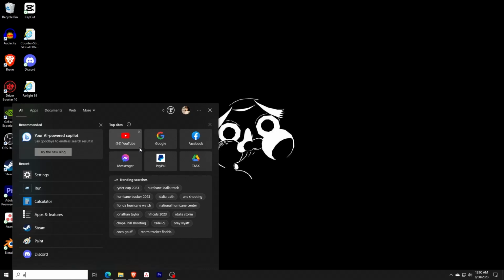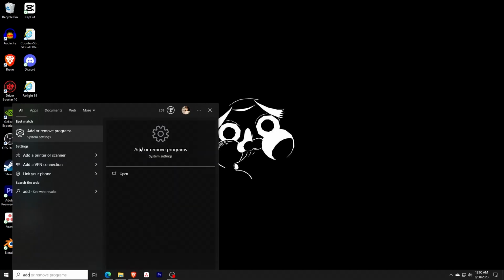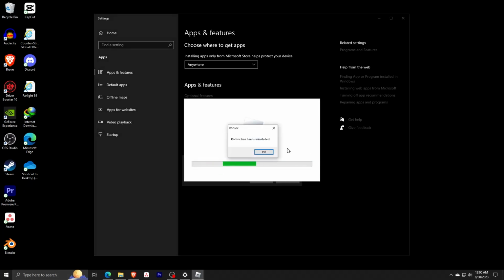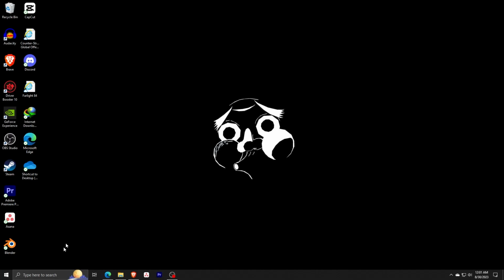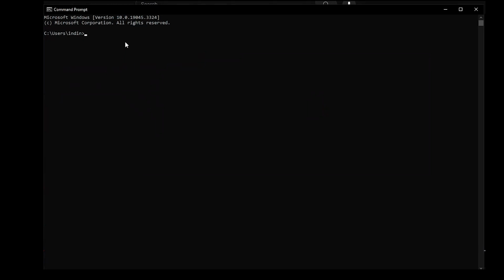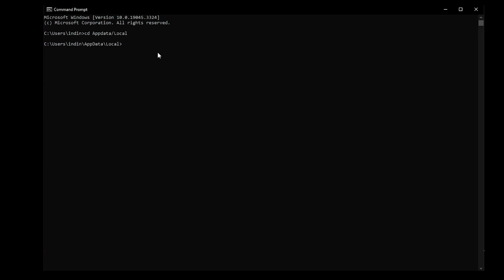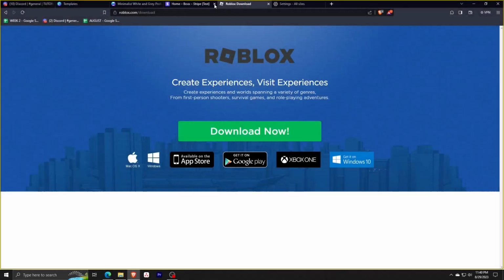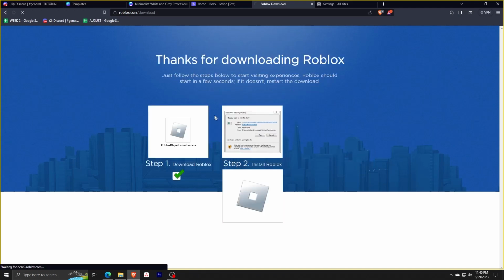How To Fix Roblox If Not Launching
Struggling with Roblox Not Launching? Here's Your Ultimate Fix Guide!

Are you facing the frustrating issue of Roblox not launching on your PC? We've got your back! In this comprehensive guide, we'll walk you through troubleshooting steps to get your Roblox up and running smoothly again.

We'll start by exploring common reasons behind Roblox not launching, ensuring we pinpoint the issue accurately.
 Ensure your PC meets the necessary system requirements for Roblox. We'll guide you on how to verify this.
Keeping Roblox updated is crucial. We'll show you how to check for updates and ensure you're running the latest version.
Roblox often launches via a web browser. We'll help you optimize your browser settings for smooth Roblox gameplay.

By the end of this video, you'll have a clear understanding of how to diagnose and resolve Roblox not launching on your PC.

If this video has been helpful in getting your Roblox back on track, please show your support by giving it a thumbs up, sharing your thoughts in the comments, and subscribing to our channel for more valuable tech tips and troubleshooting guides.

Don't let Roblox launch issues hold you back from enjoying your favorite games. Join us in solving this problem and getting back to gaming!